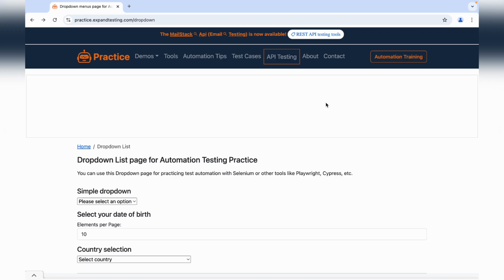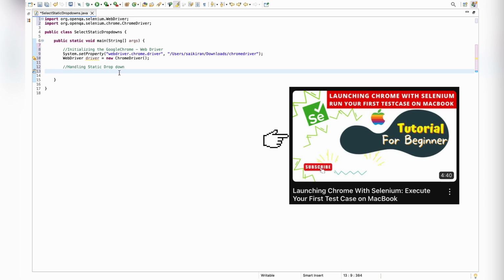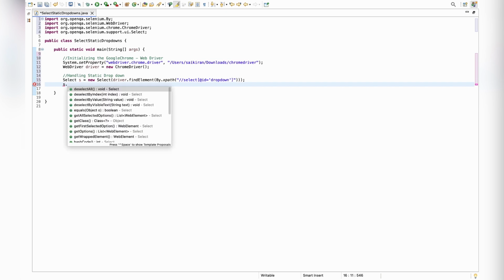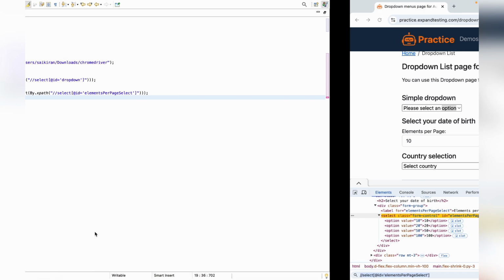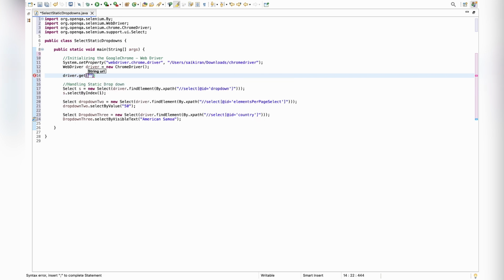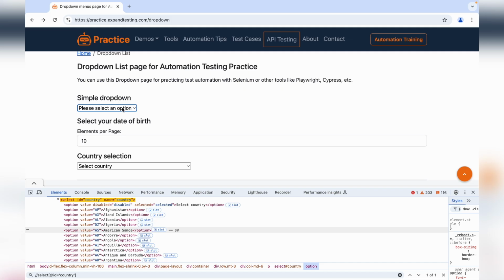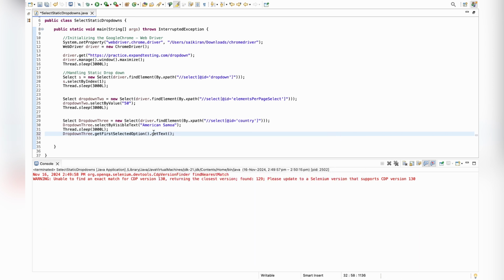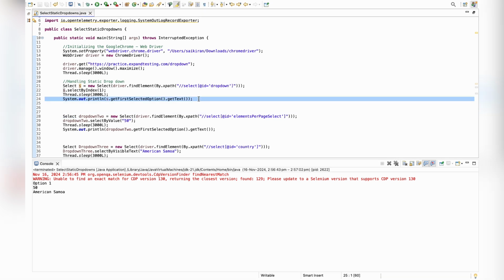Mastering Static Dropdowns in Selenium Java - Select Class Explained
In this video, you will learn to automate the static dropdowns of web page using Select Class in Selenium Java. You will learn 4 methods that includes:
1. selectByIndex
2. selectByValue
3. selectByVisibleText
4. getFirstSelectedOption
By the end of this video, you will be learn to apply all the above methods of Select Class in real time projects or practice projects. Moreover, you will also be very confident to answer the interview questions on this concept. Thanks!!